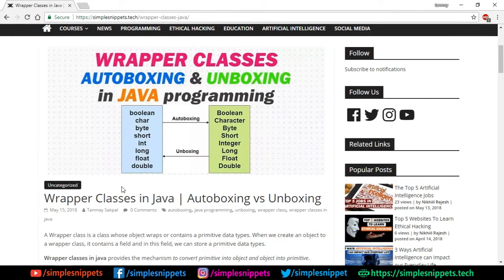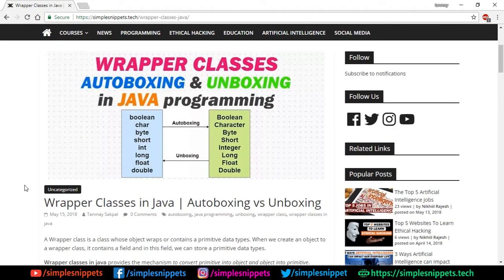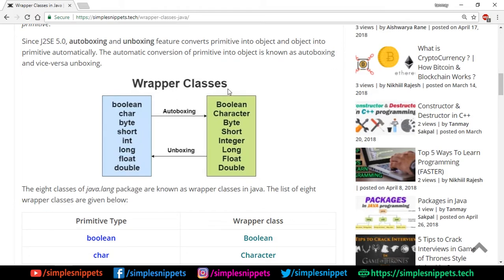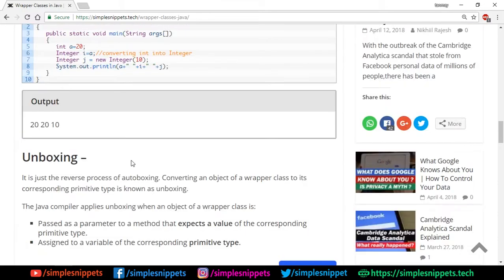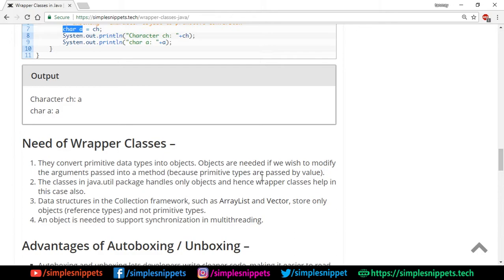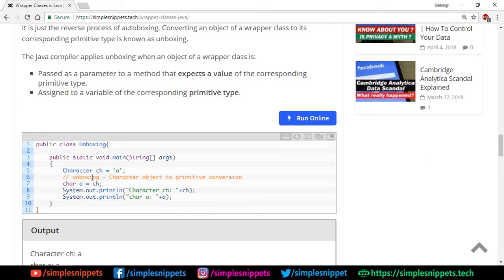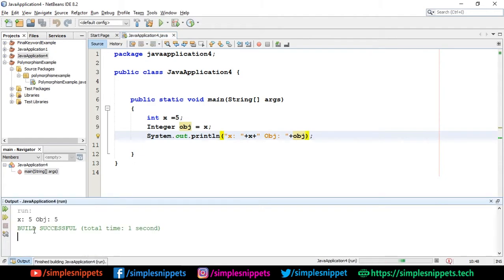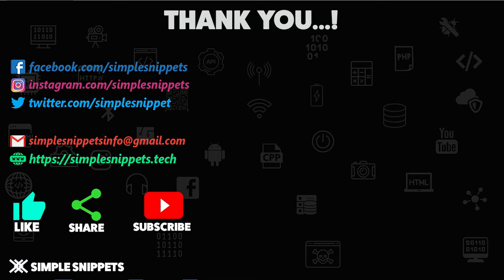Java Wrapper Classes | Autoboxing vs Unboxing with Program Example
Understand the concept of Java Wrapper classes and their uses. In this java programming video tutorial we will study and understand the working of Autoboxing and Unboxing in Java using wrapper classes.